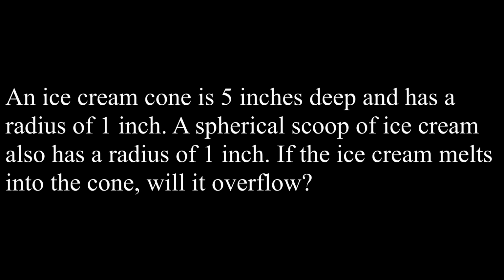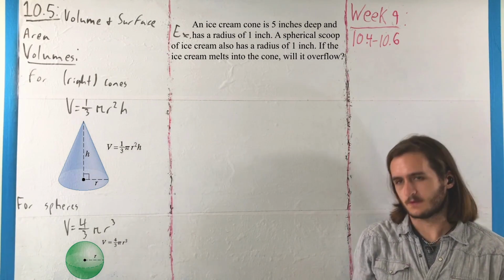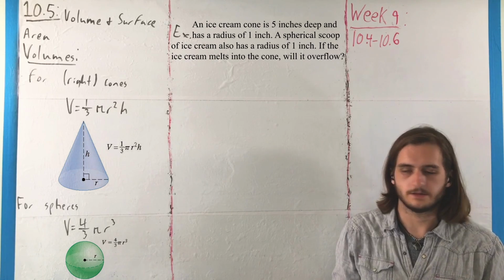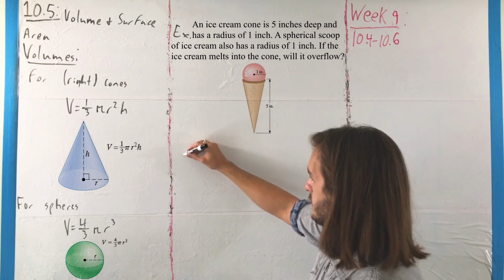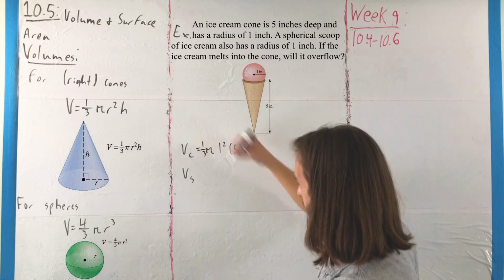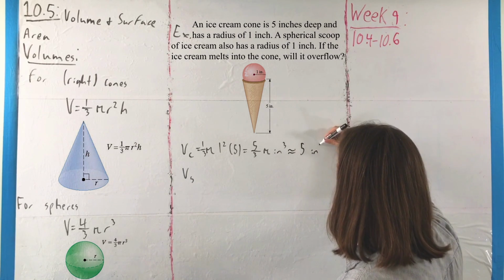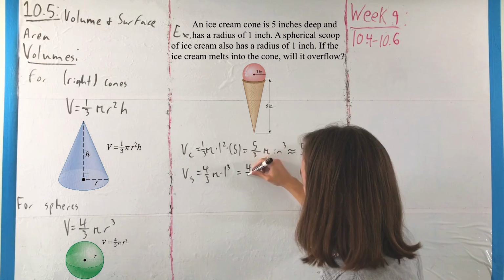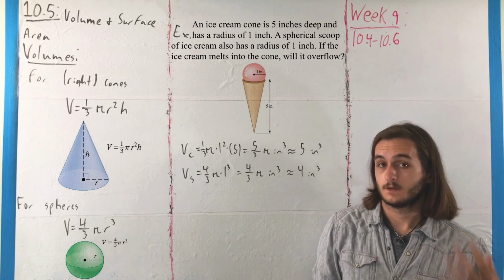10.5: Volumes of Cones & Spheres